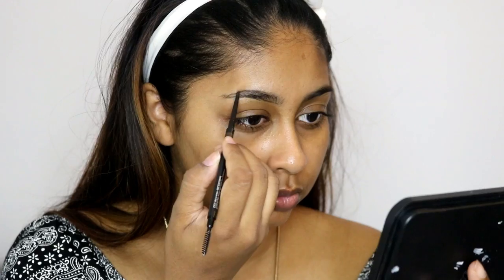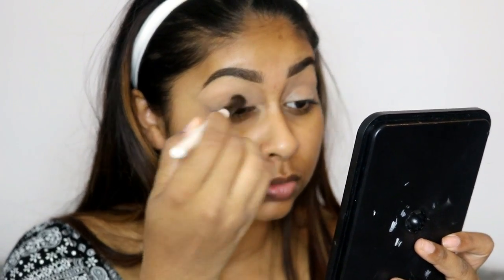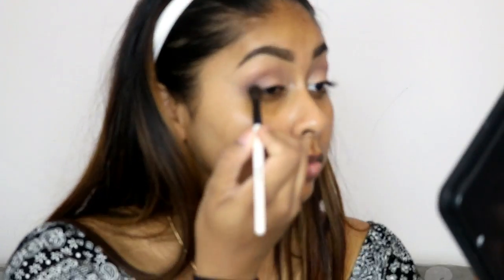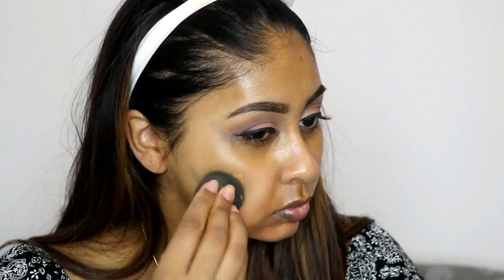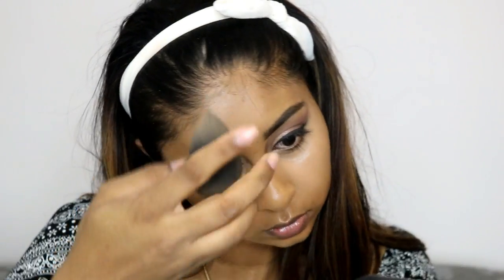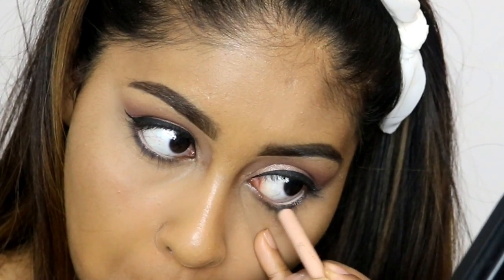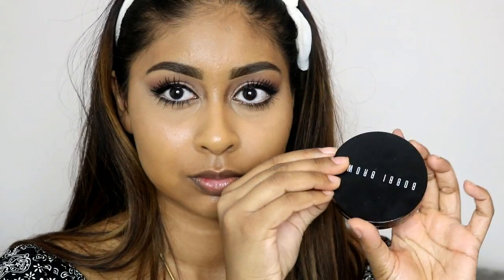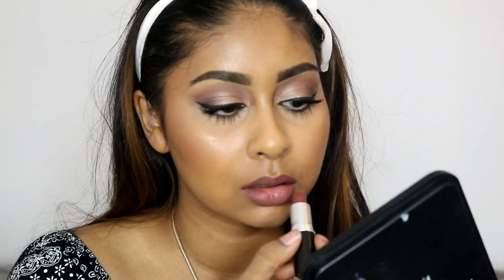Soft Burgundy Eyes & Brown Nude Lips! Makeup Tutorial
Products used:
Smashbox Brow tech Matte Brow Pencil in dark brown
Make Up For Ever Ultra HD Concealer in Honey
Estee Lauder Brow Now Volumizing Brow Tint in Dark brunette
MAC Burgundy x9 Eyeshadow Palette
MAC Extended Play Lash Mascara in Endlessly Black
Estee Lauder Double Wear Foundation in Toasty Toffee
Bobbi Brown Bronzer in Deep
Mac Mineralize skin finish in Dark deep
MAC Mineralize Skin Finish in Global Glow
NYX Dewy Finish Setting Spray
MAC Whirl Lip liner & Lipstick

Top - Boohoo
Necklace - Primark
Headband - Newlook

Anouchka20